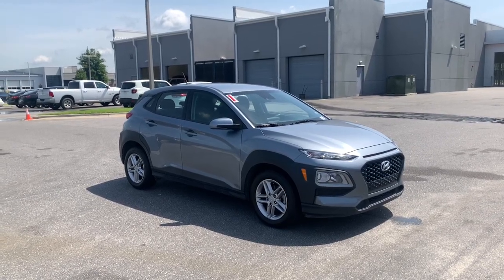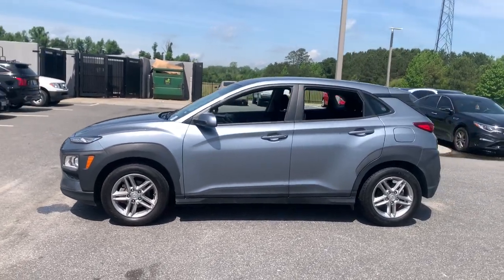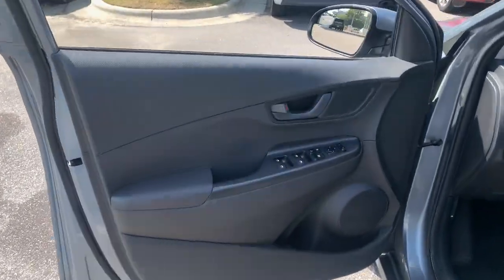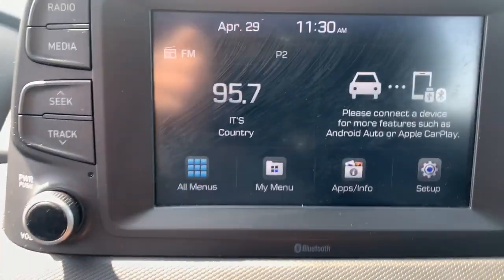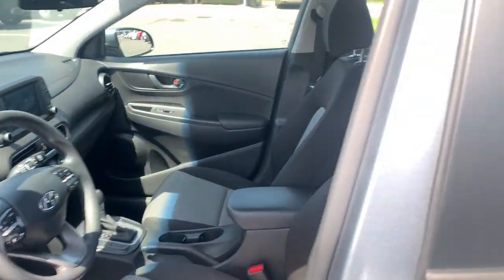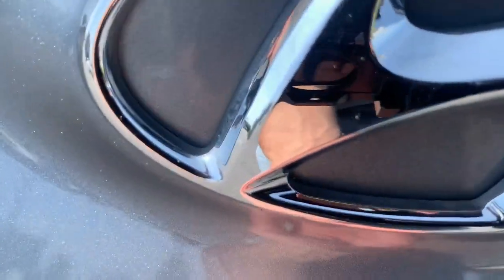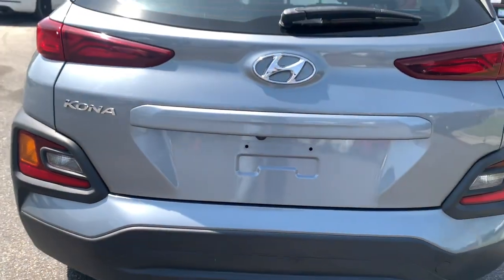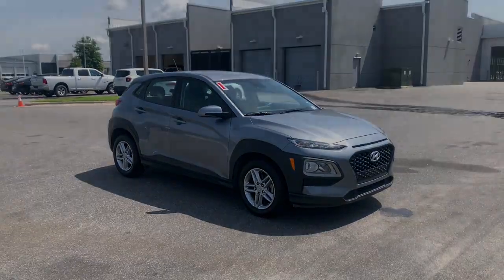2021 Hyundai Kona Fayetteville, Hope Mills, Fort Bragg, Lumberton, Florence SC KMU665761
Sonic Silver Used 2021 Hyundai Kona SE available in Lumberton, North Carolina at Lumberton Kia. Servicing the Lumberton, Fayetteville, Hope Mills, Fort Bragg & Florence, SC area.

#{MAKE}
#{MODEL}
2021 Hyundai Kona SE - Stock#: KMU665761

Lumberton Kia
5035 Dawn Drive

**QUALITY PRE-OWNED** Save huge $$$ while getting a great pre-owned vehicle. Lumberton Kia believes in selling quality pre-owned vehicles at affordable pricing. All of our vehicles go through a pre-owned quality check before we sell them to you. Buy with confidence from Lumberton Kia!!!**MARKET BASED PRICING** Lumberton Kia prices all of our pre-owned vehicles according to the market. We scan over 10,000 websites every 30 minutes for similar vehicles within 250 miles of our location. This allows us to price our quality vehicles below the market value. A great vehicle at an amazing price, BUY WITH CONFIDENCE!!!